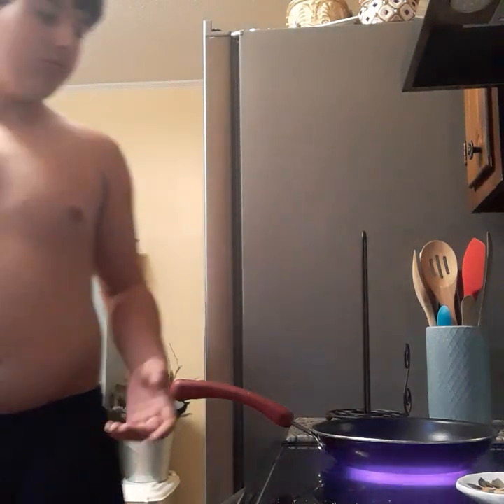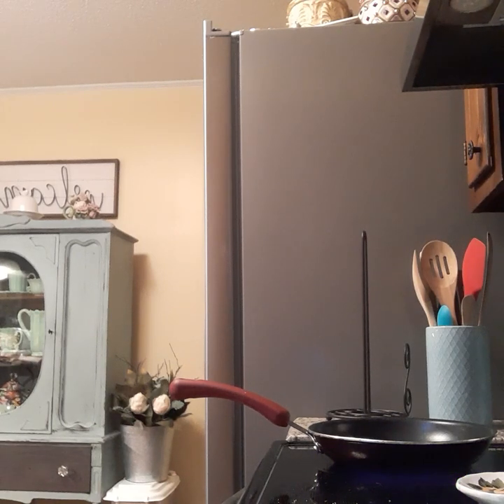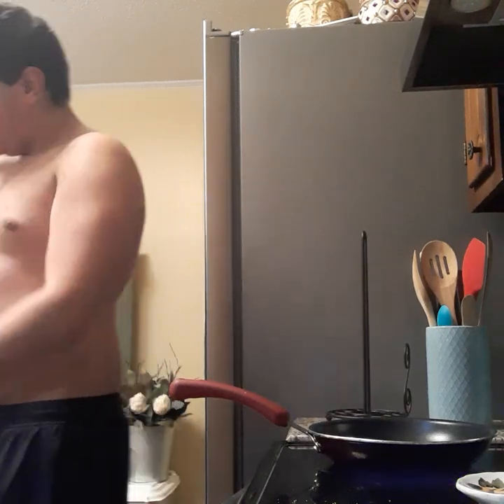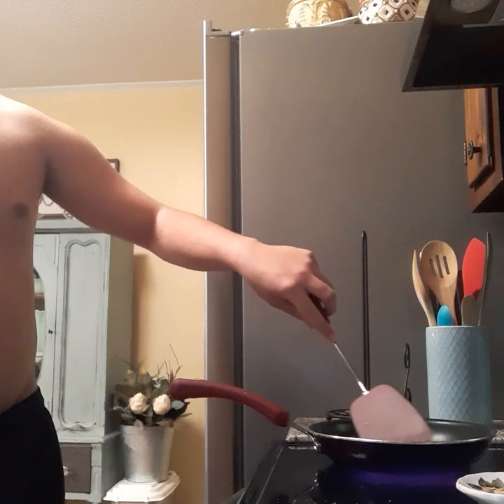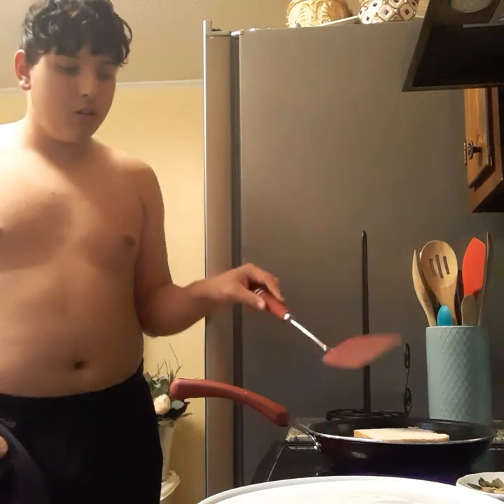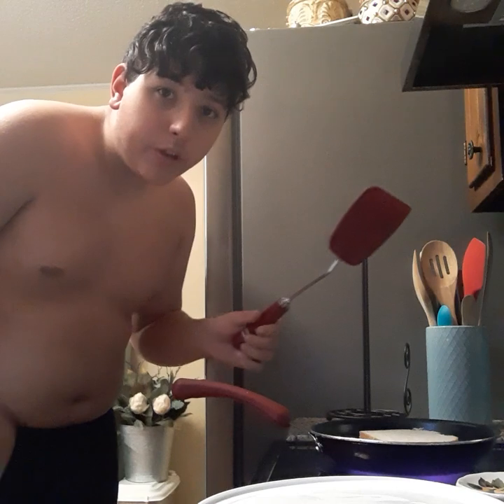How to make grilled cheese